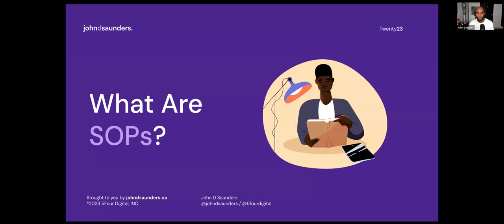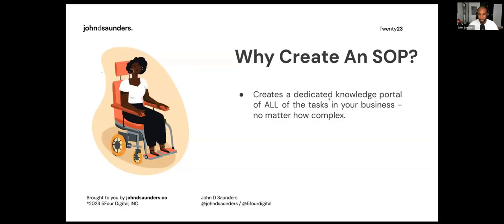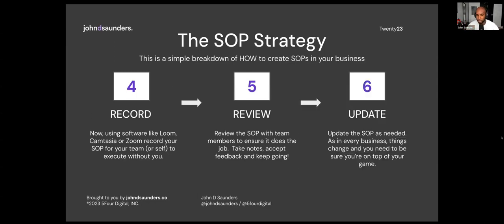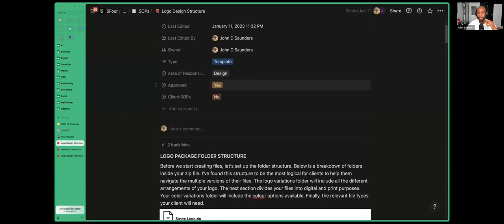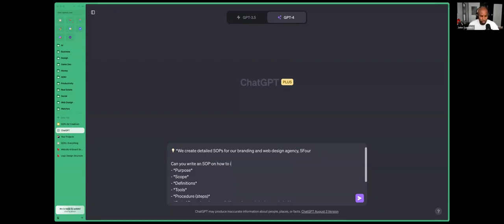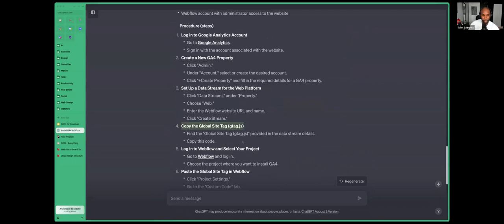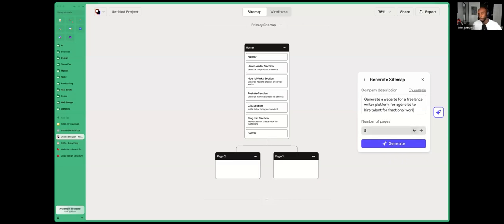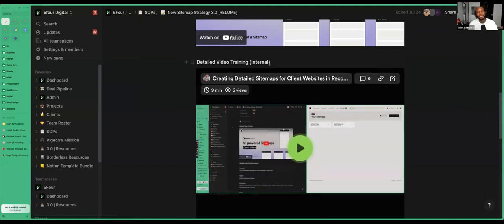Standard operating procedures for creatives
How to create an SOP for your agency or small business

0:00 - Intro to Moxie workshops
0:58 - Intro to John Saunders
5:20 - What are SOP's
8:42 - Why create an SOP?
10:39 - The SOP Strategy
13:37 - SOP example
16:48 - The breakdown of SOP structure
17:28 - Incorporating AI to create SOPs
31:07 - Q&A

Sign up for future workshops with Moxie like this one